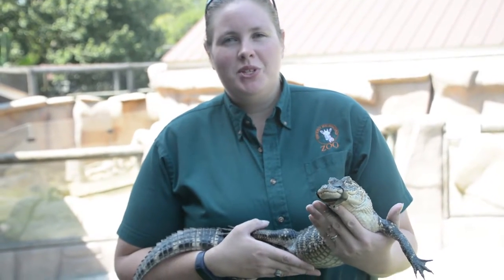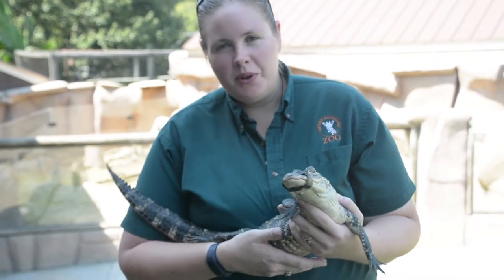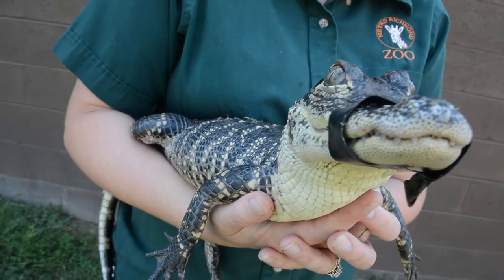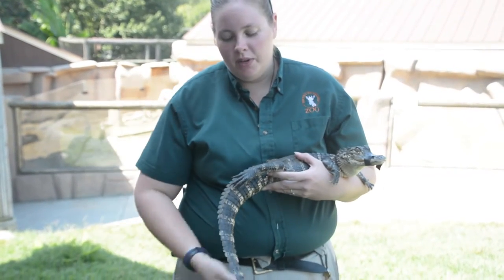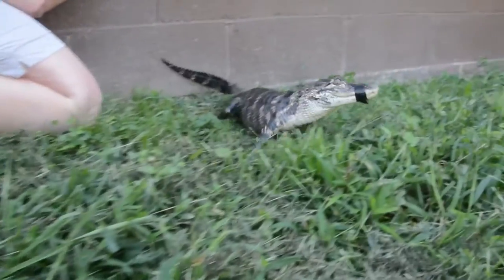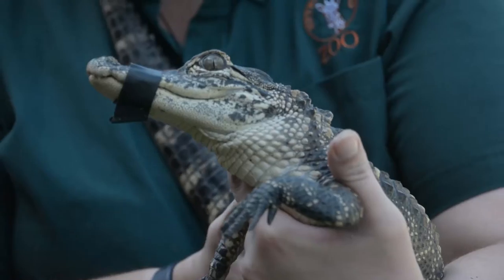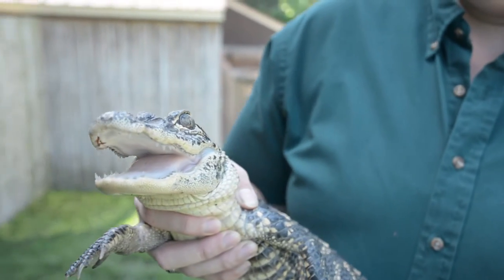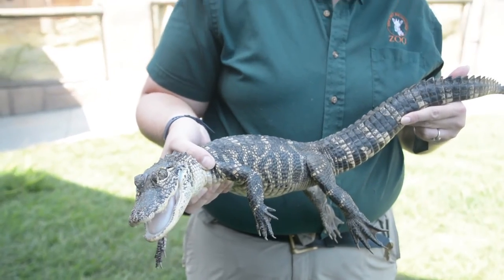Animal Spotlight: American Alligator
Jessi, one of our Zookeepers, provides fascinating facts about the American alligator. Take a listen!

Please note: Tape is used to keep the alligator's mouth closed during human handling. The tape doesn't hurt the alligator, and it is removed after the interaction. It is a safety precaution for both the keeper and the alligator.